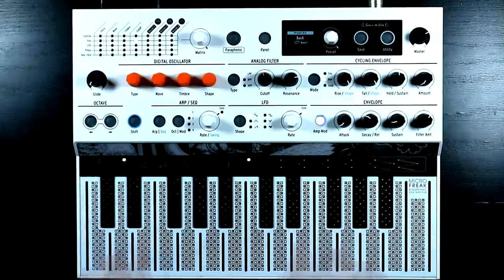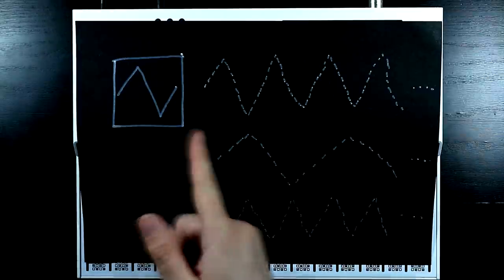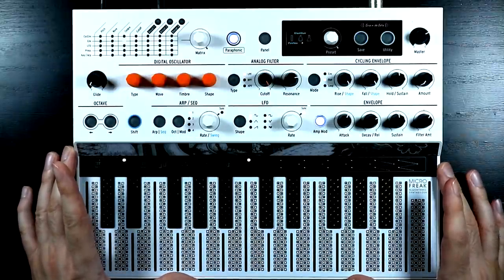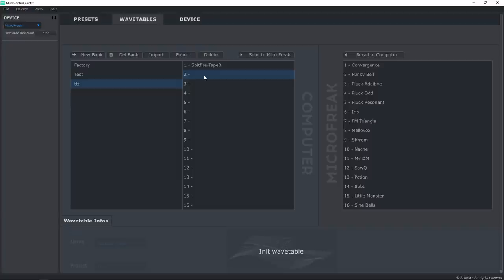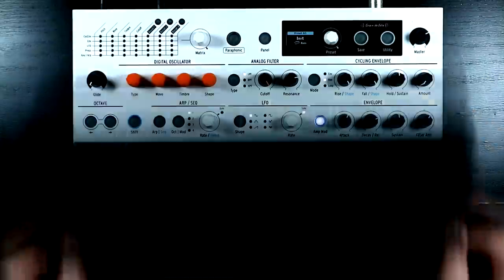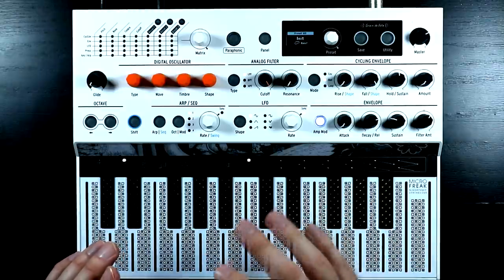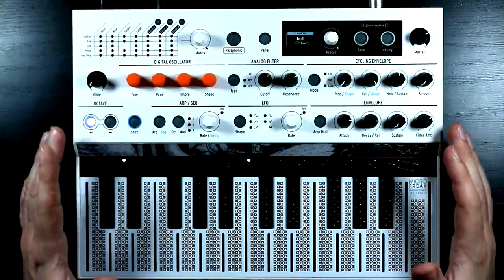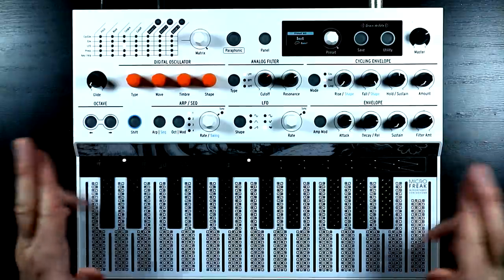MicroFreak 4.0 Update! Import Your Own Wavetables! (plus: how to make your own wavetables)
Arturia have just released the v4.0 firmware for the Microfreak and, along with some nice "quality of life" tweaks, the headline feature is the new "WaveUser" oscillator type, which allow you to import your own wavetables!

In this video I walk through the new features, explain what a wavetable is, how you import them and how you can make a perfect wavetable for the Microfreak with nothing more than a sound editor or DAW.

Clarification: on the point of the number of samples per cycle - this is what the Midi Control Centre expects as an audio import format - not what appears to be ultimately stored on the Microfreak (which is 256 samples per cycle). From the perspective of generating your own wavetables from audio files, this isn't particularly relevant, but it's interesting to note that your audio is internally resampled before it goes to the Microfreak.

00:00 - Intro
00:33 - Oscillator Knob Speed Update
01:39 - Chord Mode Upgrade
04:42 - New Oscillator Type: WaveUser
05:54 - What is a Wavetable?
07:28 - WaveUser Oscillator Basics
10:24 - Importing Wavetables
13:48 - The Recipe for Making Your Own Wavetables
18:42 - Uploading Wavetables to the MicroFreak
19:30 - Exploring Some User Wavetables
27:01 - Outro

Transparency notice: Arturia kindly provided me with the MicroFreak, but have not requested any input or oversight on any content I create with it.